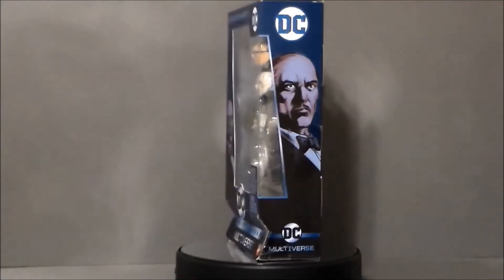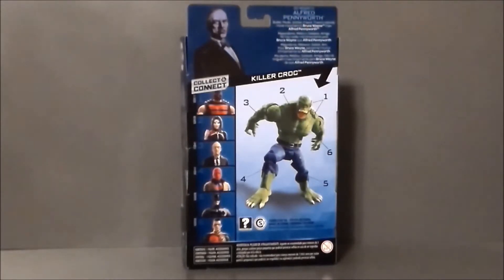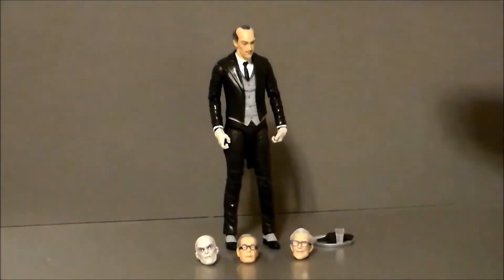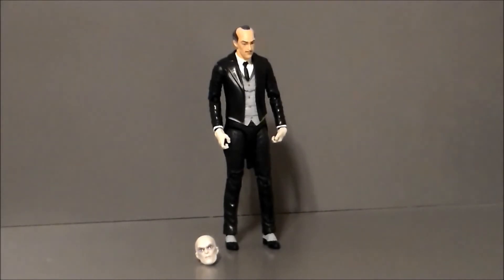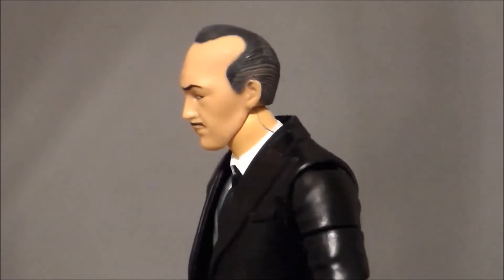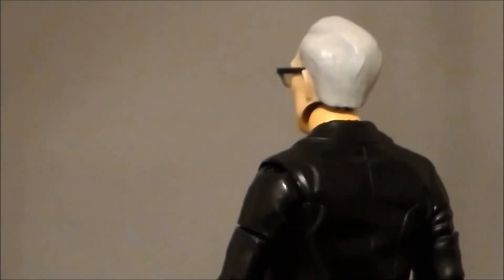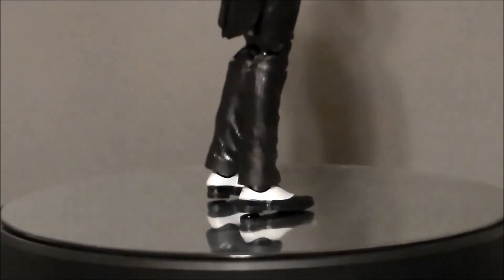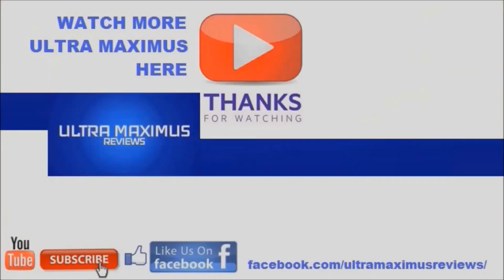Alfred Pennyworth DC Multiverse Mattel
This is a review of Alfred Pennyworth from the DC Multiverse DC Comics Batman 80th anniversary line by Mattel.